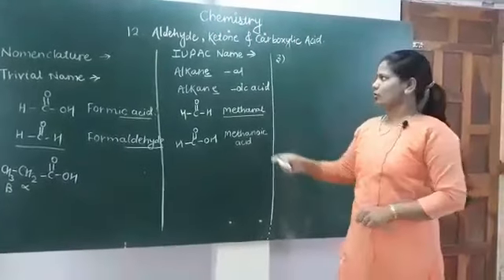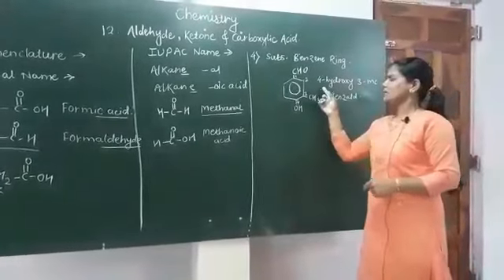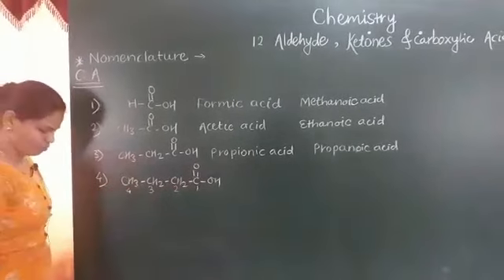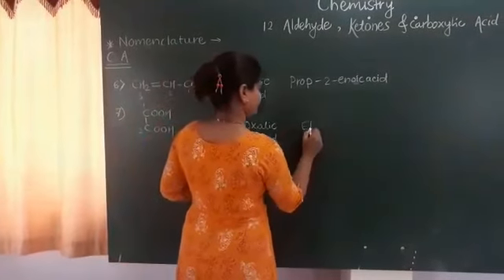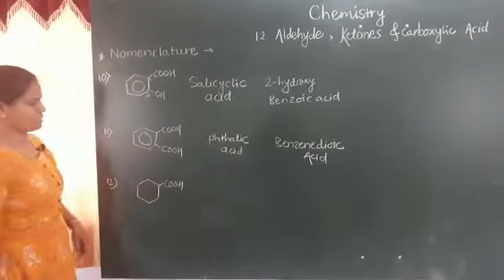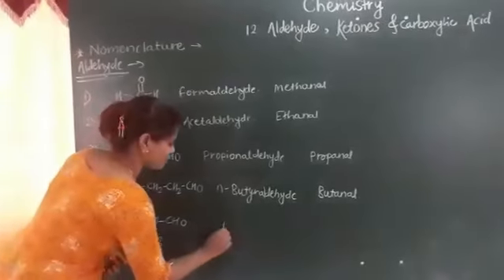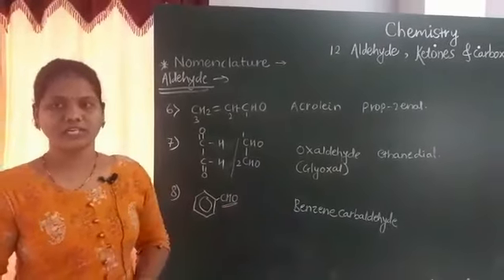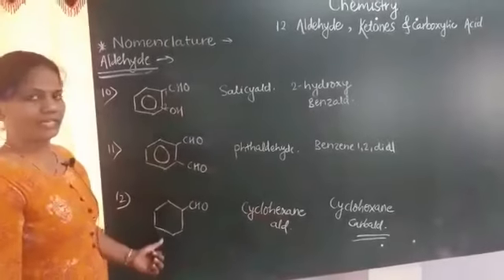Aldehyde,Ketone & Carboxylic Acid.(Part 2)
11th,12th,Chemistry.